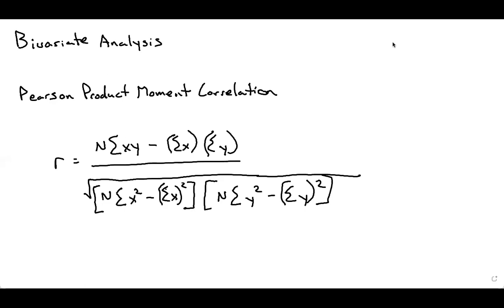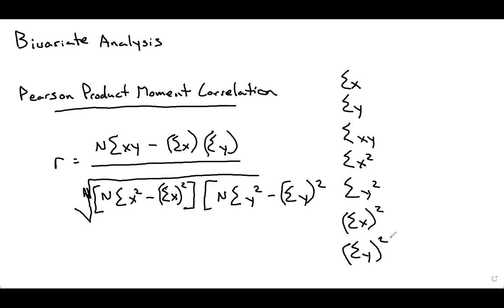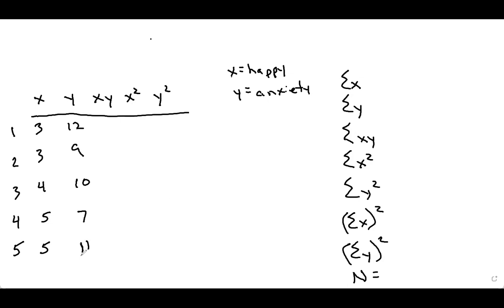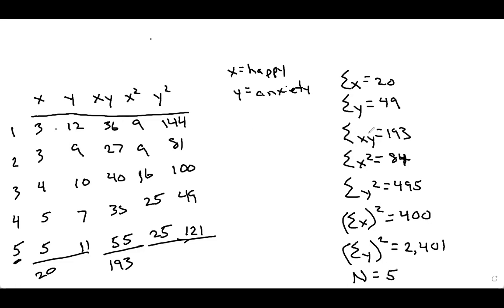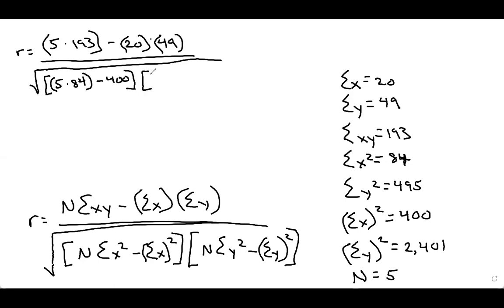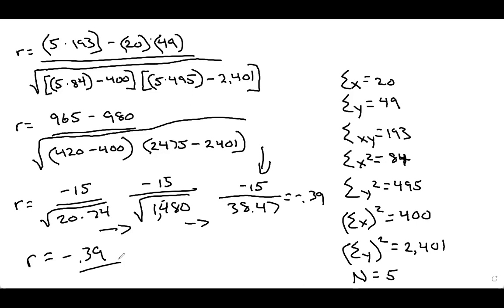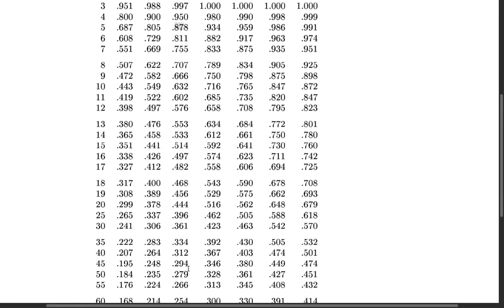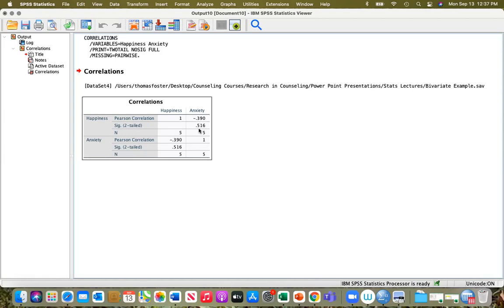Bivariate Analysis formula and SPSS